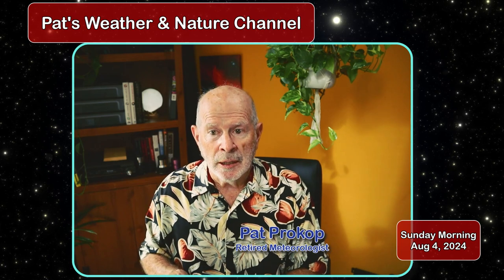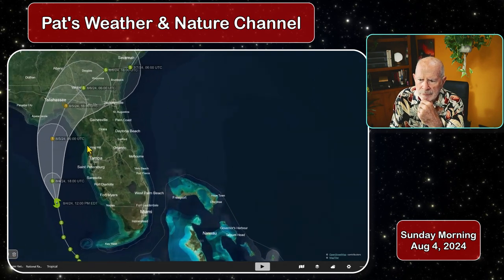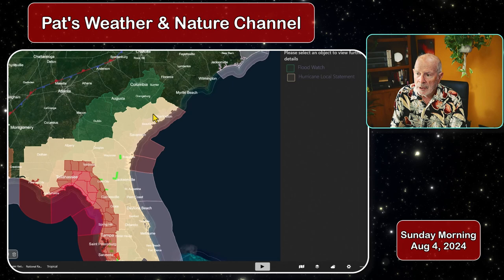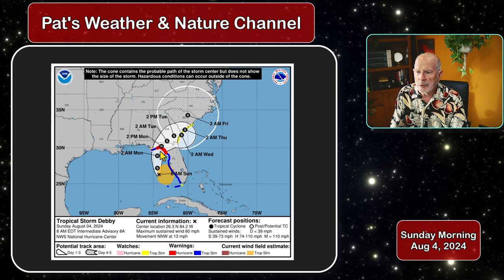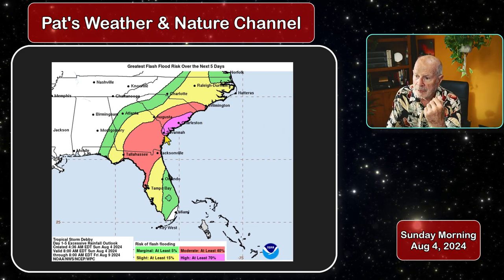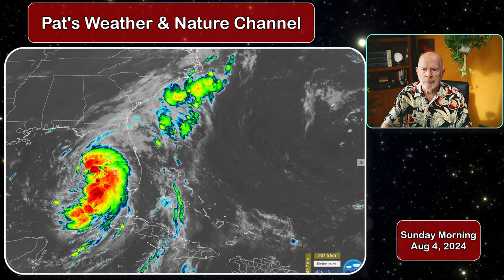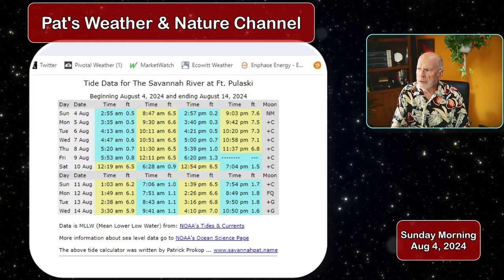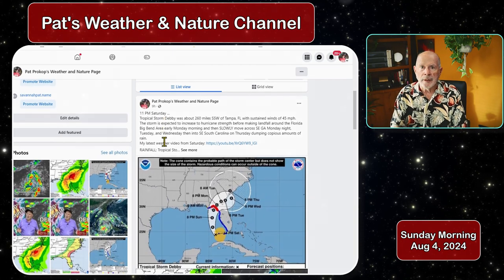Pat's Weather Sunday Morning Aug04 ... Historic Rain Heading Our Way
A HISTORIC rain evening is setting up for SE GA and eastern SC for the period  Monday through Thursday.  Tropical Storm Debby will move into SE GA and stall for several days and will dump 15-20 inches of rain with some areas to receive up to 30 inches.